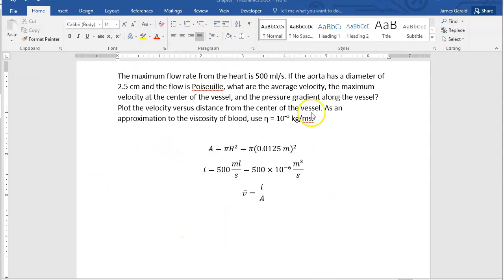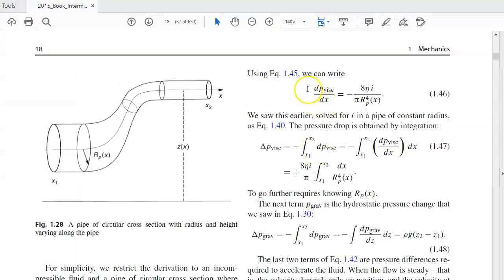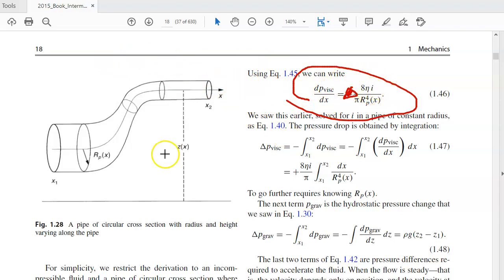MedPhy MechanicsHW01 07